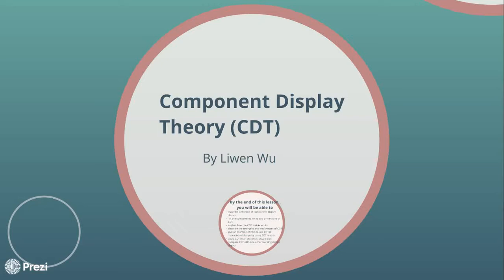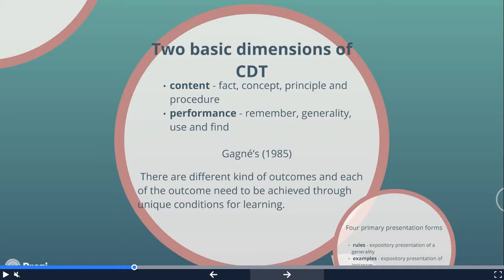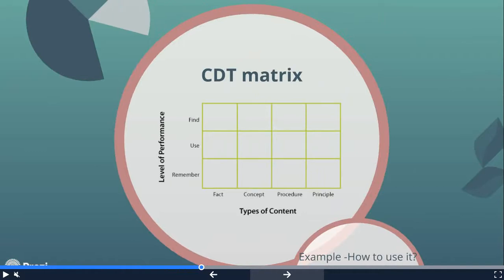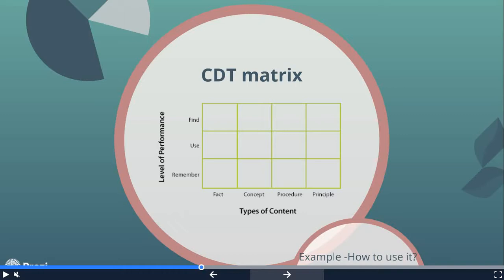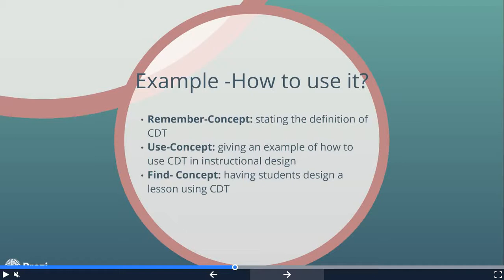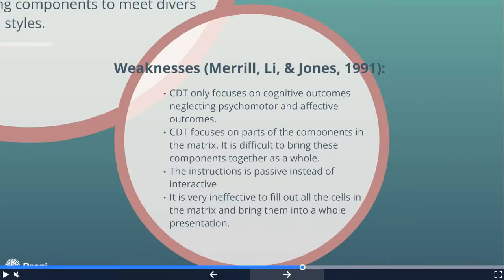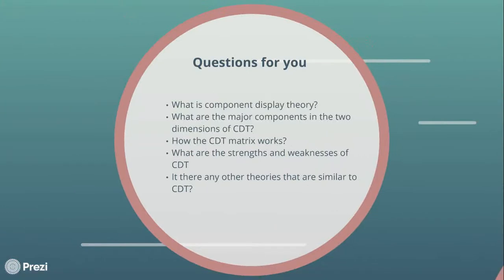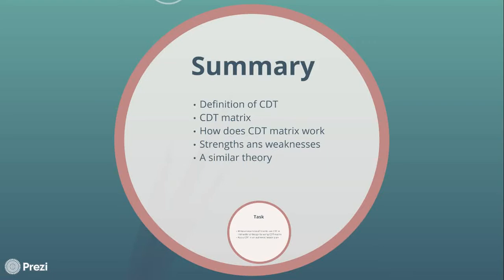Component Display Theory